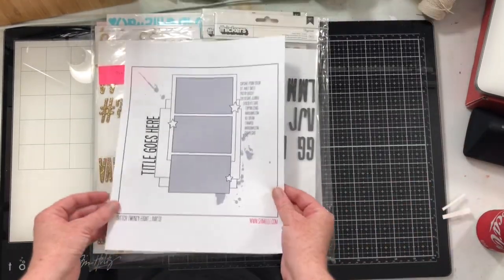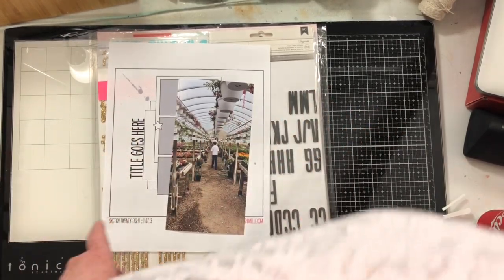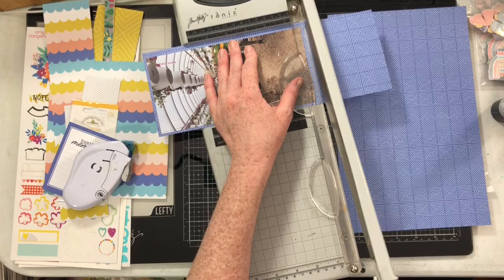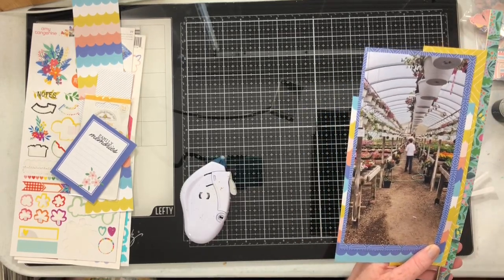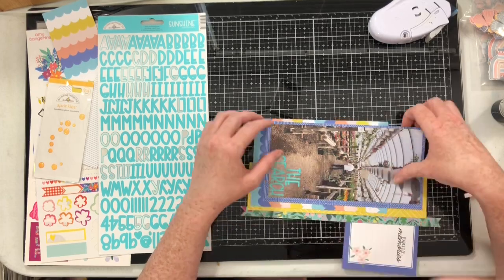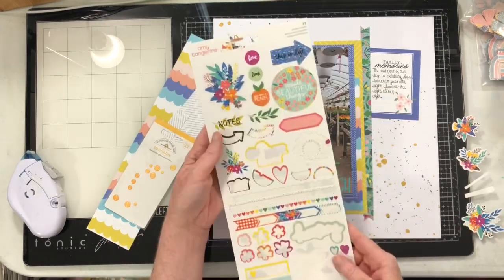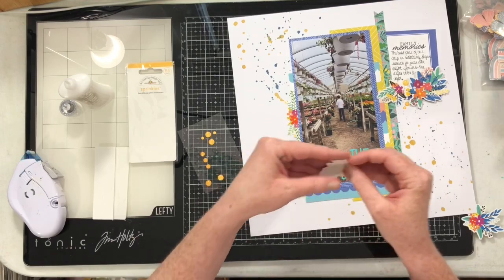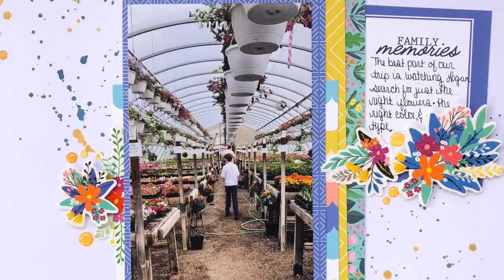12X12 Scrapbook Process-The Search (Shimelle’s Sketches ReImagined) ( Editing Fixed)?